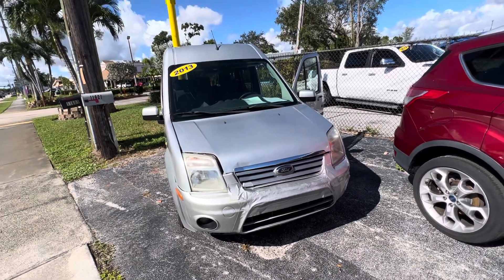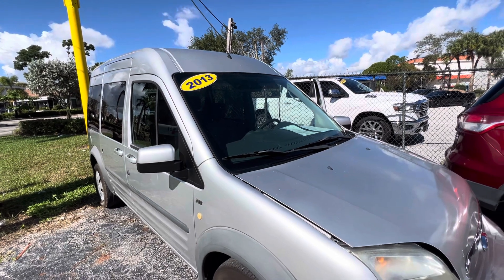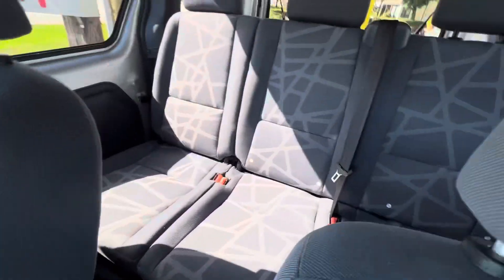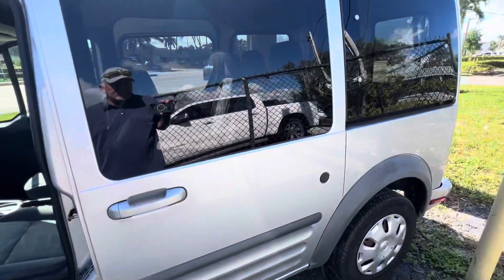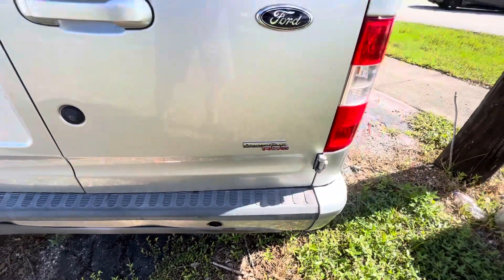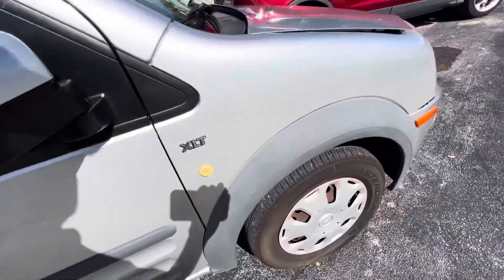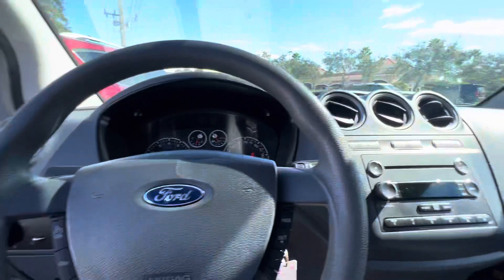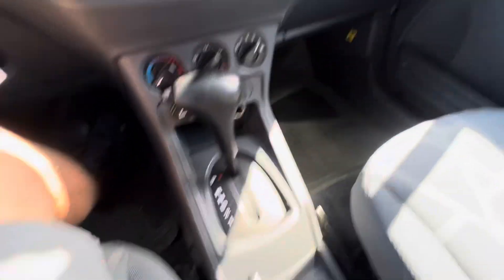2013 Ford transit, silver classic cars of Palm Beach Gardens